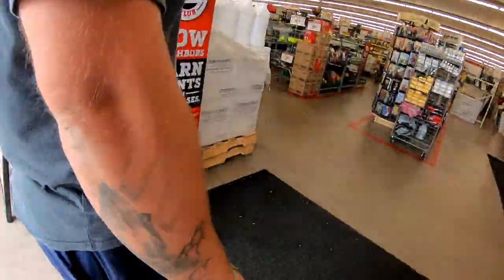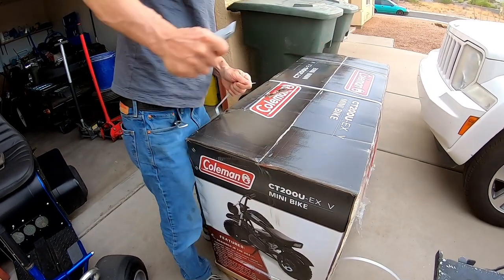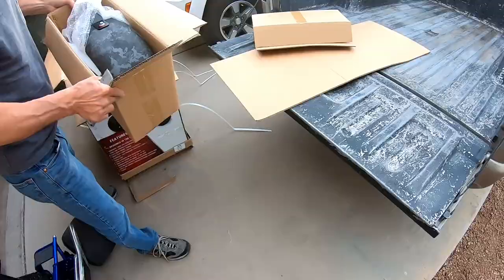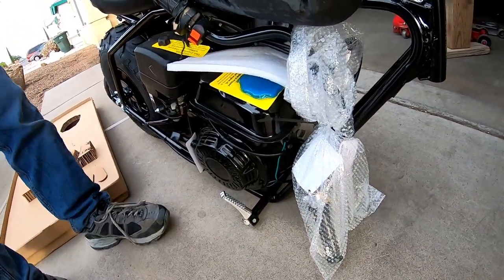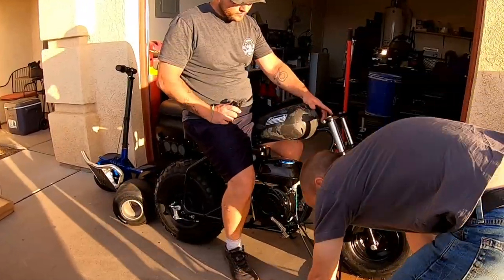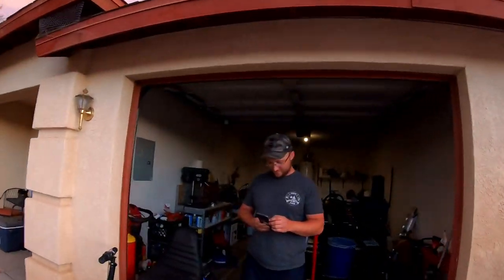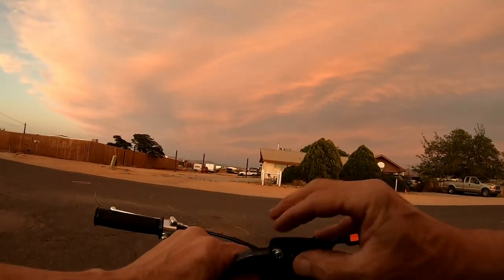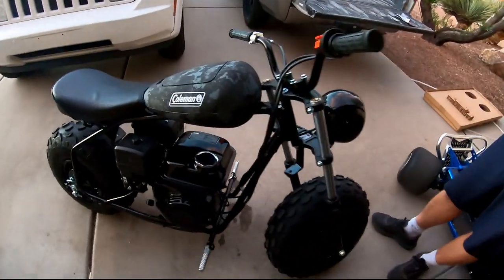Coleman CT200U EX minibike, unboxing and road test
Coleman CT200U EX minibike, unboxing, and road test. Bought a new in-the-box Coleman CT200U-EX minibike. Assembled the bike and did a road test to get some baseline numbers on the top speed of the bike.

Music used
This Moment by Jonny Easton